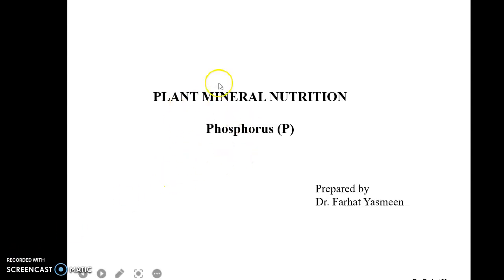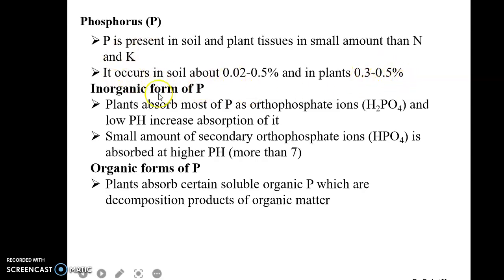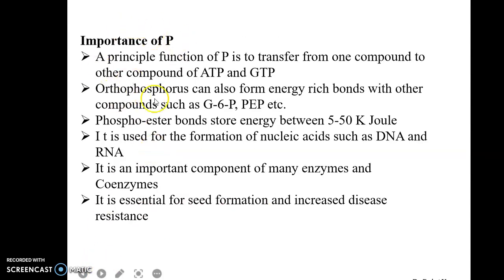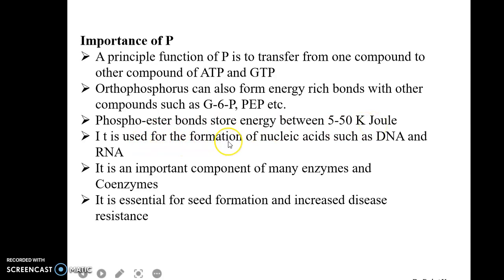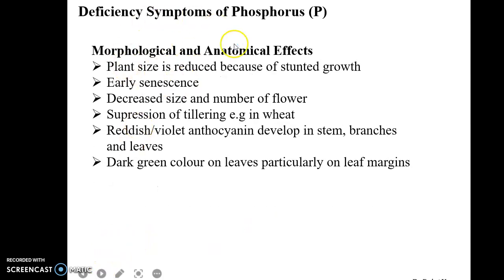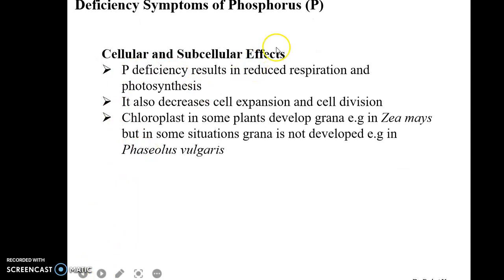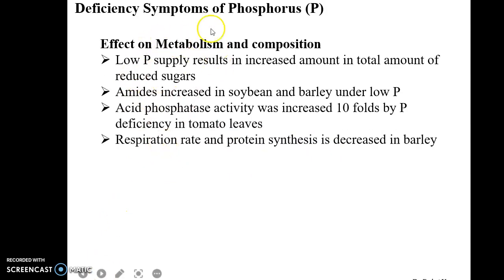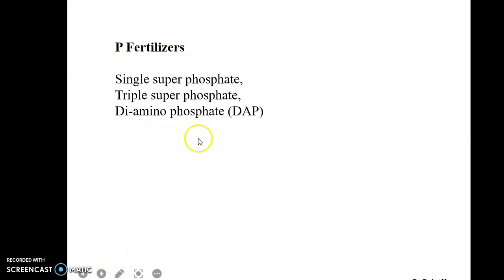Phosphorus and it's importance in plants